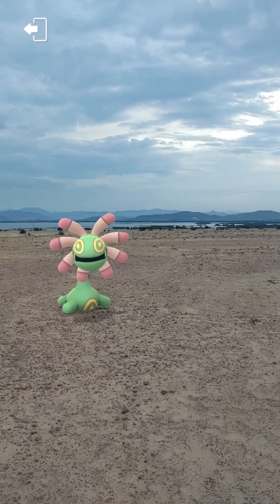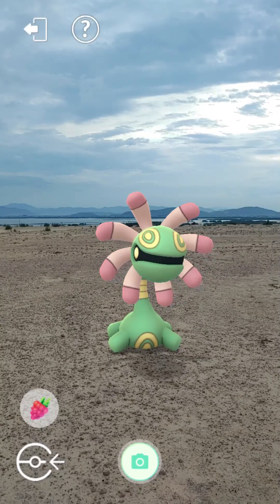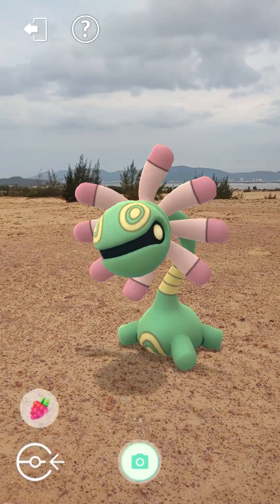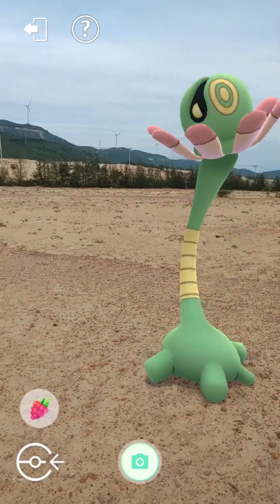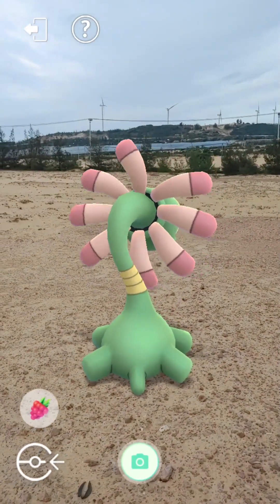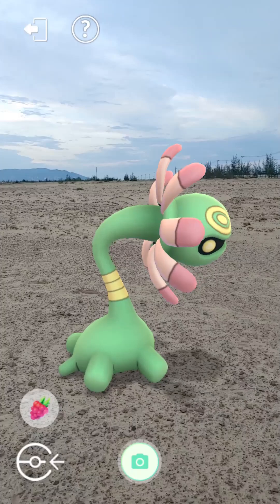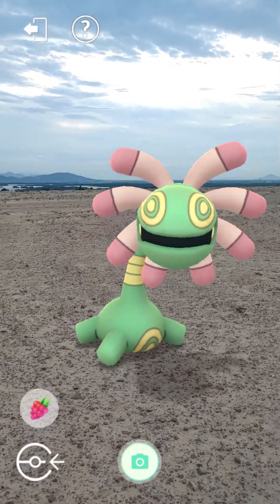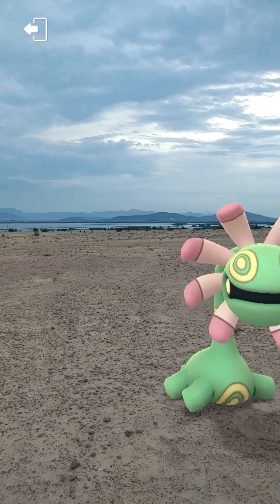Around Cradily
Cradily is a dual-type Rock and Grass Fossil Pokémon introduced in Generation 3. Cradily is a green, plantlike Pokémon based on a Crinoid with various yellow markings on its head, neck, and torso. There are circular, yellow eyespots on its head. However, its true eyes are concealed inside the dark, crescent opening on its head. Surrounding its head at the base are eight pink tentacles, which somewhat resemble flower petals. Its long, flexible neck has yellow bands in the center, and it can be extended to assist in capturing prey. Its body is short and squat with four stubby growths and a yellow, oval, target-like pattern on the chest.
Cradily’s heavy body acts as an anchor, preventing it from getting washed away by rough ocean currents. In ancient times, it built its nest in the shallows of warm seas. When the tide went out, it came up on land to search for prey. However, Cradily cannot move very fast due to its short legs. Instead, Cradily can extend its neck and tentacles by three times its usual length. It then uses its tentacles to capture prey and melts them with strong digestive acidic fluid secreted by the tentacles.